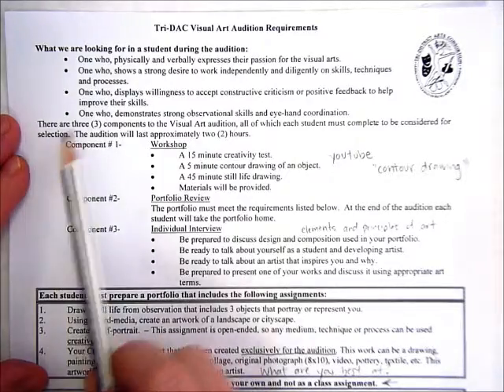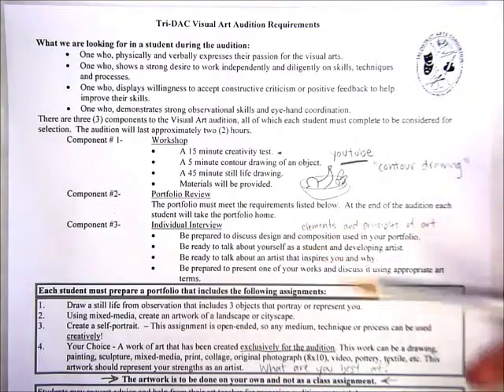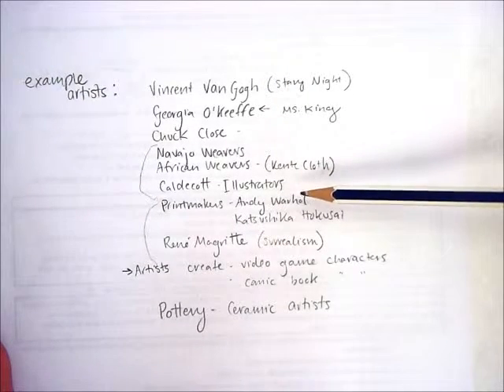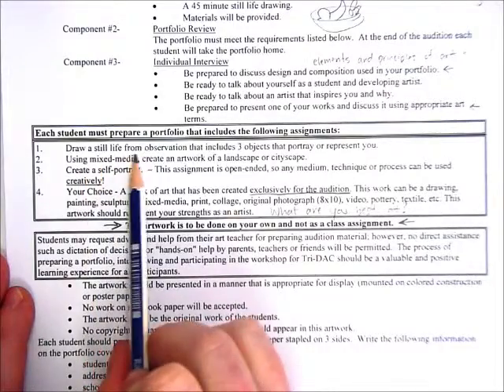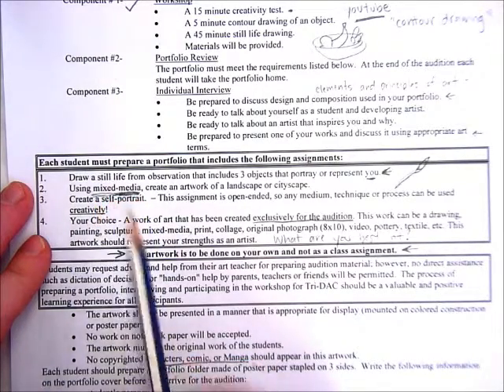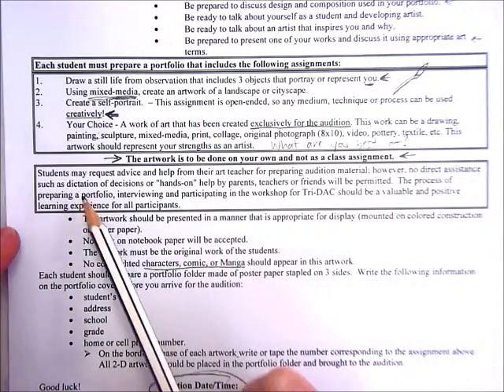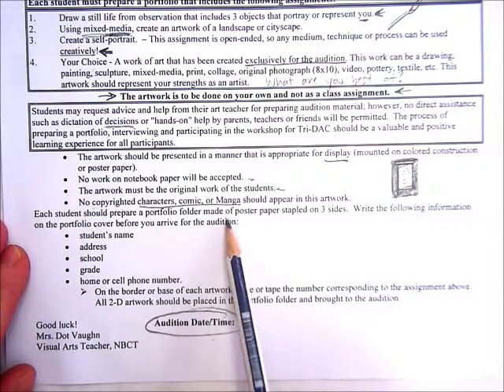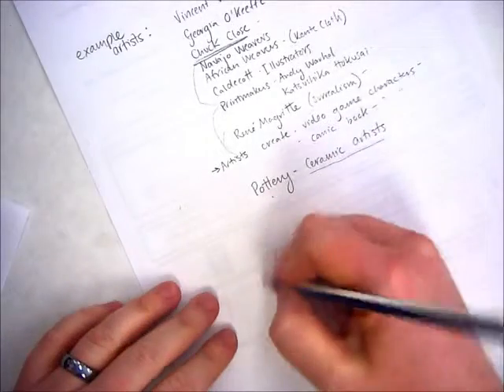TriDAC 2013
Explanation of TriDAC audition requirements